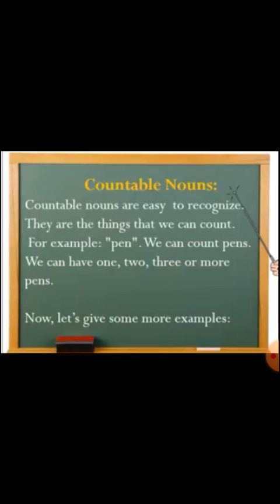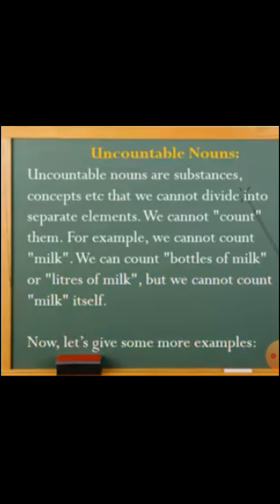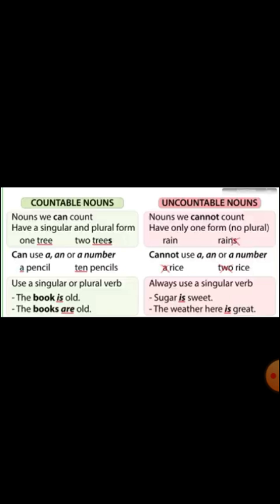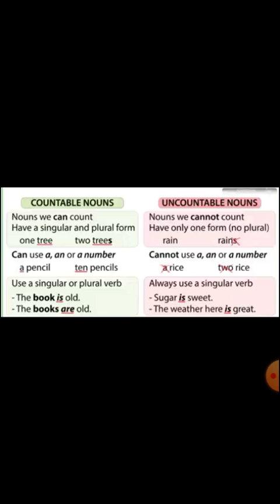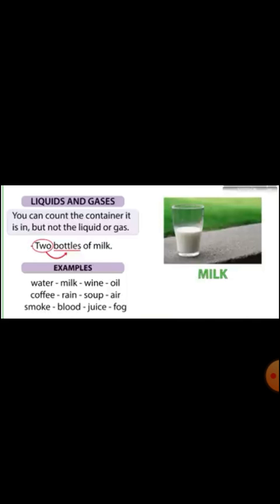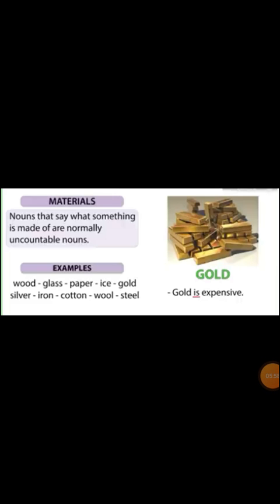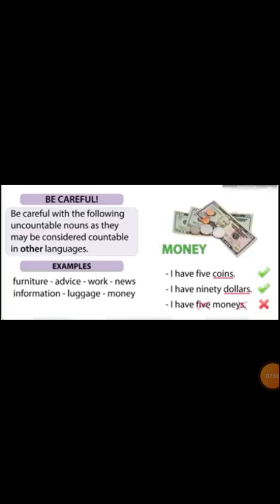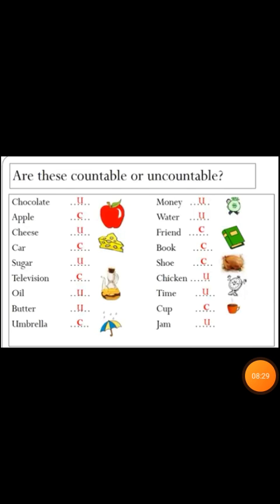Countable & Uncountable Nouns